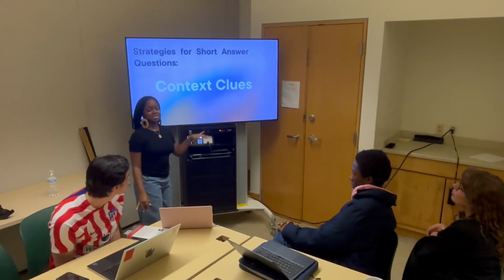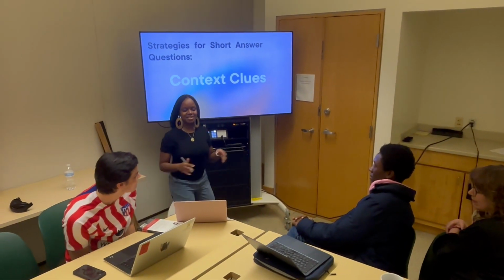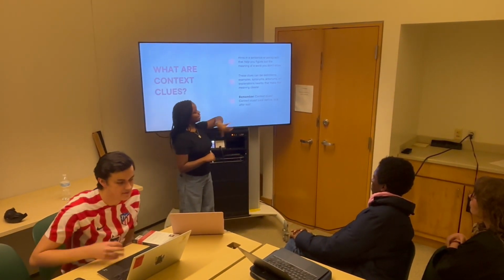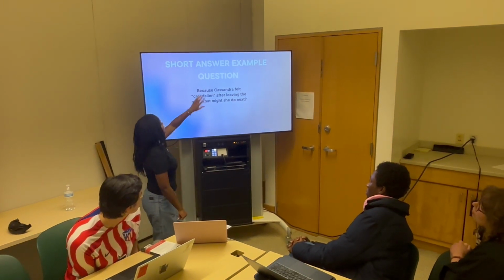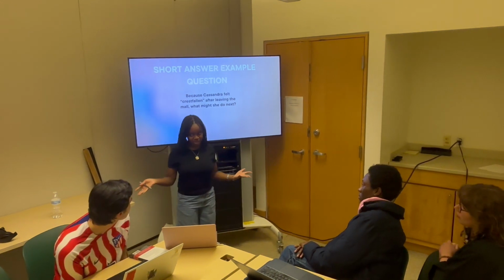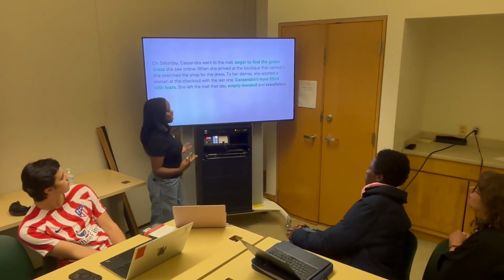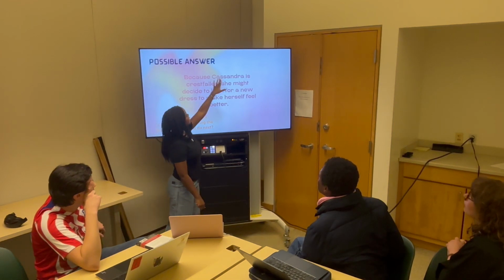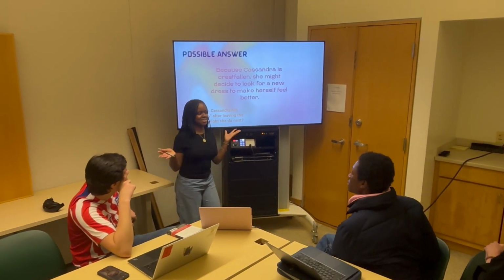Aurora Gray - 2025 Mock Teaching Video